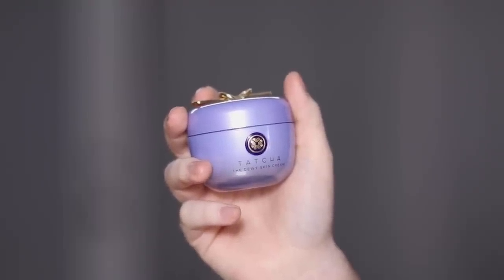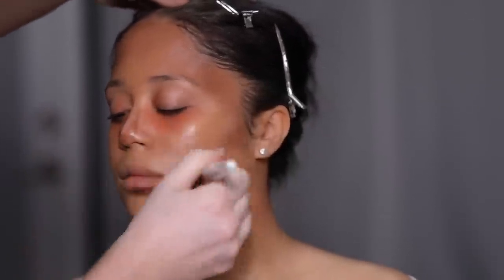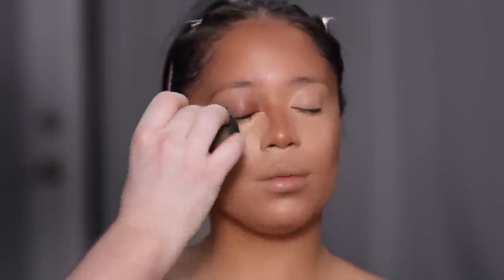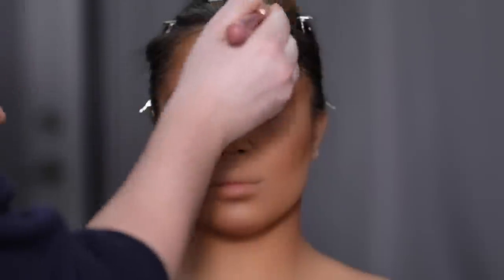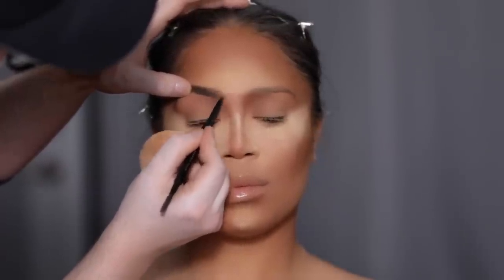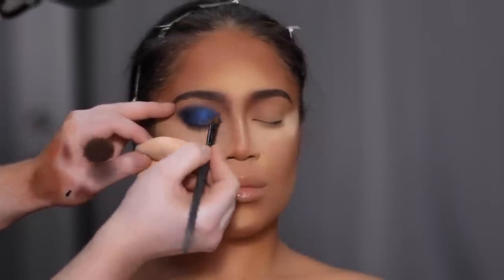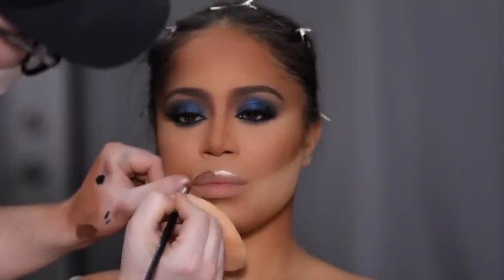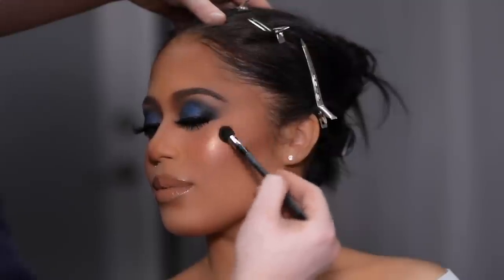BOLD BLUE Eyeshadow + FLAWLESS Skin Tutorial // PAINTEDBYSPENCER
Hey everyone! Join me today in creating the BOLD BLUE Eyeshadow look, paired with a nude lip and flawless skin!

PRODUCTS MENTIONED:
SKIN: Dewy Skin Cream by Tatcha
X
CONTOUR: “Deep” Cream Contour Kit by Anastasia Beverly Hills
X
FOUNDATION: “T15” Trublend Matte Made Foundation by Covergirl
X
CONCEAL: “Butterscotch” & “Vanilla” Born This Way Concealers by Too Faced
X
POWDER: “Blondie” Easy Bake Powder by @hudabeauty hudabeauty and Banana Powder by Ben Nye
X
BRONZER/CONTOUR: “Medium to Deep” Powder Contour Kit by Anastasia Beverly Hills
X
BROWS: “Soft Brown” Brow Wiz by Anastasia Beverly Hills
X
EYES: Blue Blood Eyeshadow Palette by Jeffree Star Cosmetics
X
LINER: Life Liner Double Ended Eyeliner Liquid & Pencil by Huda Beauty
X
MASCARA: Better Than Sex Mascara by Too Faced
X
LASHES: “Exotic” Lashes by Salon Perfect
X
LIP PREP: Lip Sleeping Mask by Laneige
X
LIP LINER: “Exposed” Liquid Lipstick by Kylie Cosmetics
X
GLOSS: “Proud of You” Gloss by KKW Beauty
X
BLUSH: Stay Naked Threesome Palette by Urban Decay
X
HIGHLIGHT: “Nova” Glitter Drops by Cover FX
X
SET: Fix+ Setting Spray by MAC Cosmetics